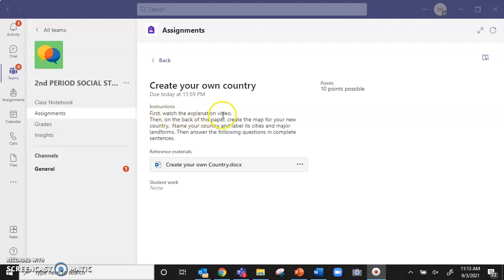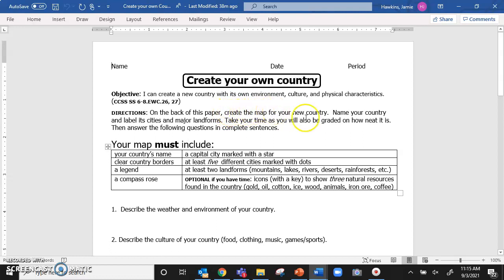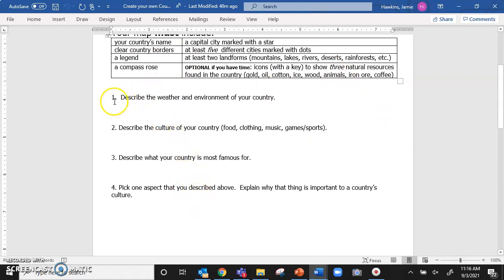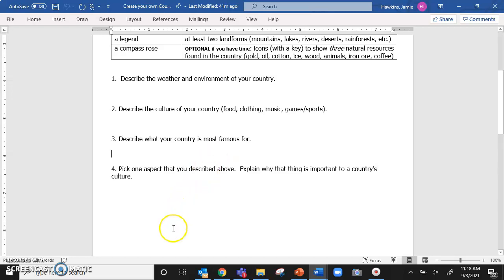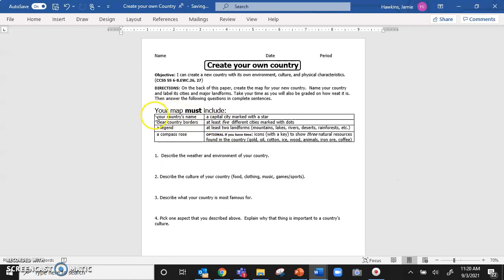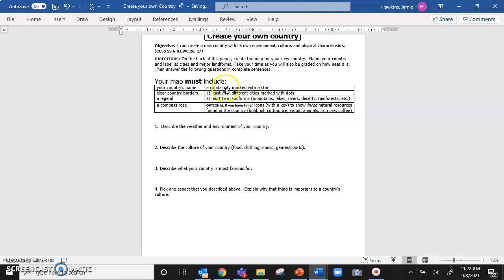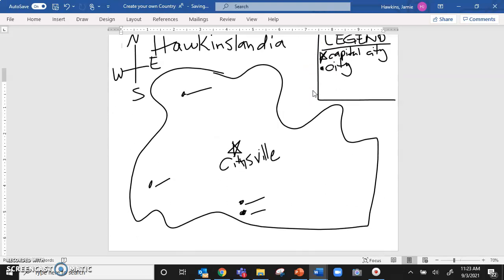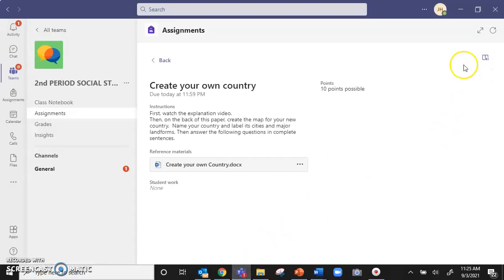Create your own country